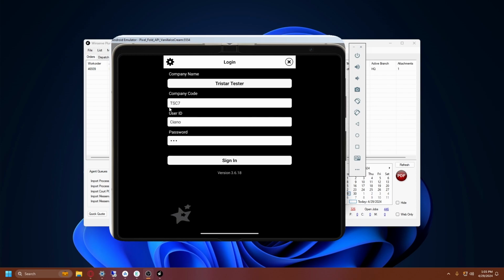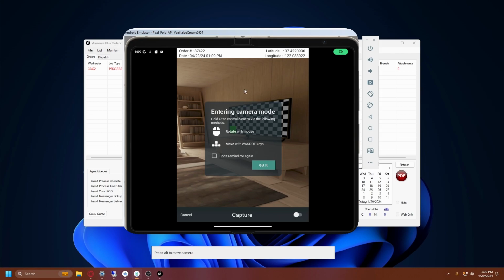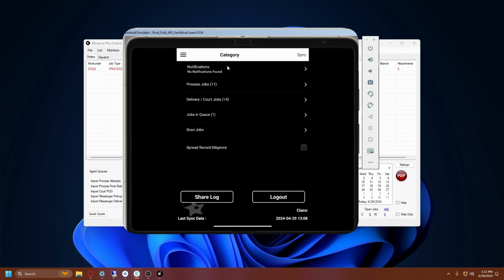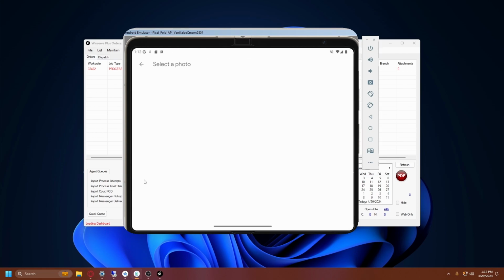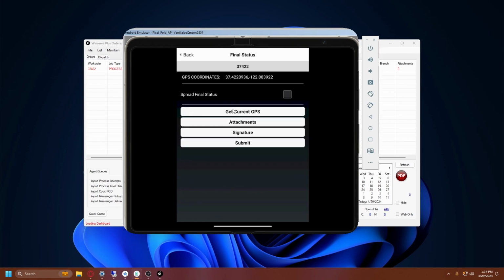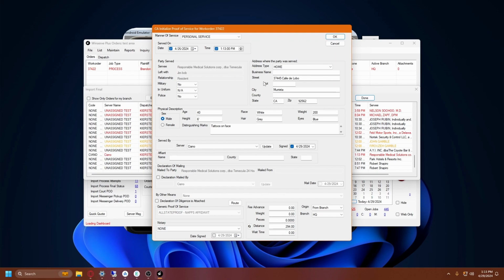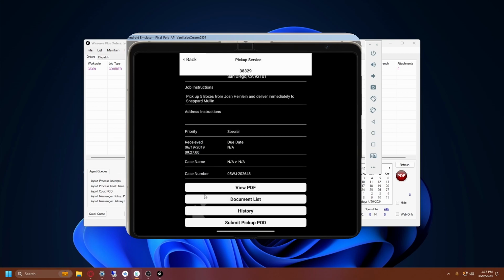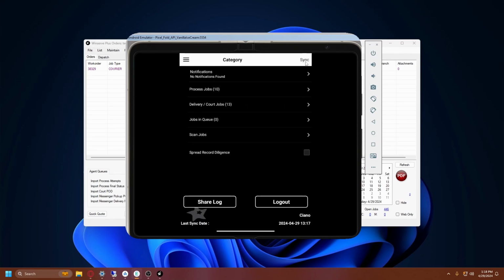Winserve Mobile App Tutorial